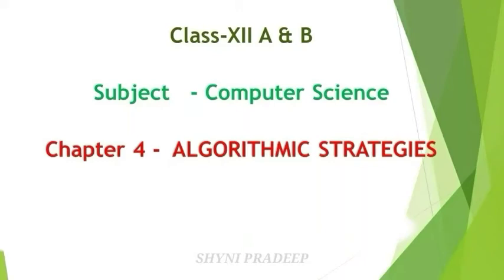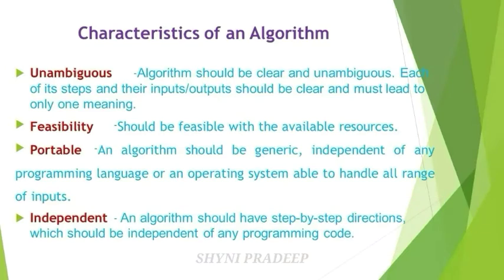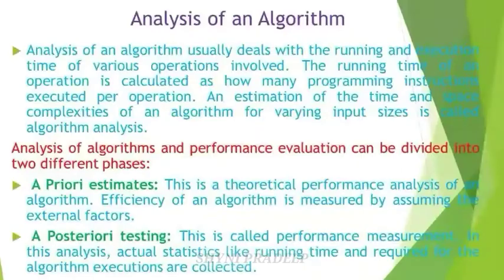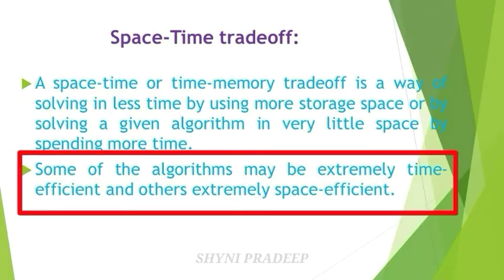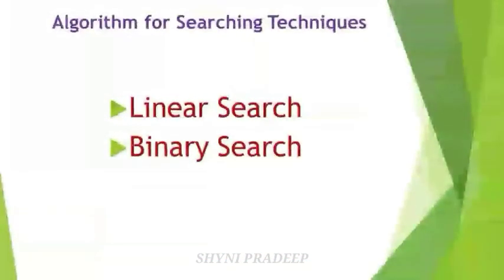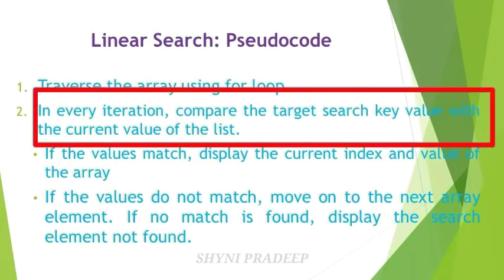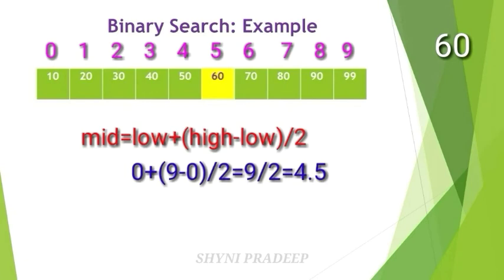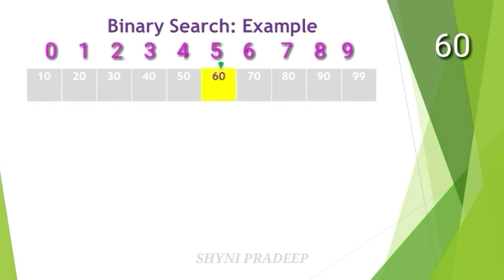XII Computer Science | Algorithmic Strategies |Chapter 4|Part 1|Shyni Pradeep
XII Computer Science | Algorithmic Strategies |Chapter 4|Part 1